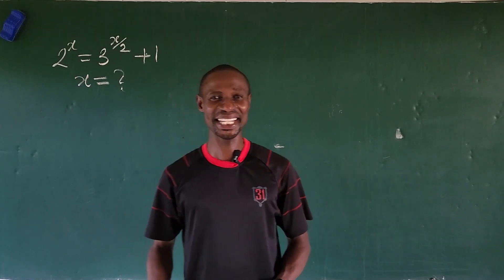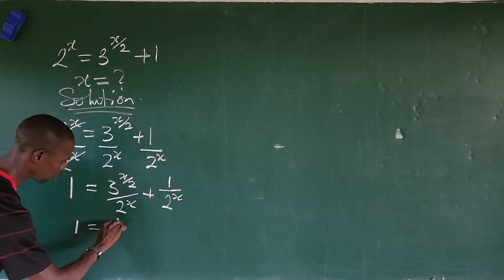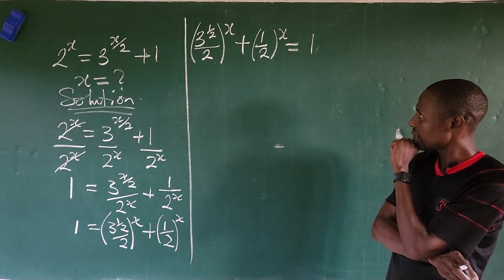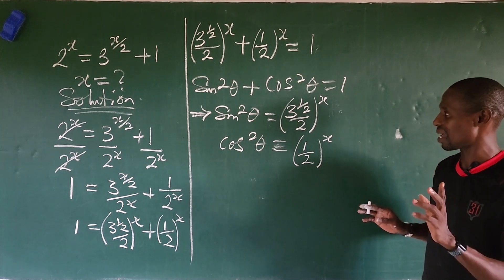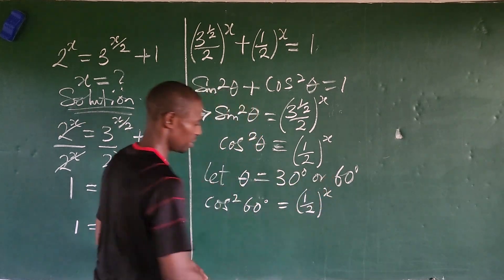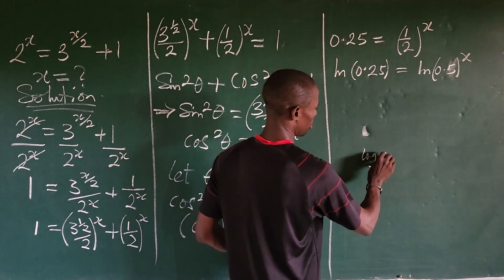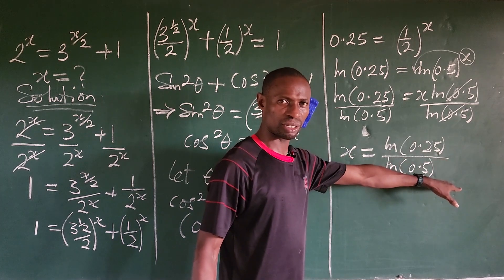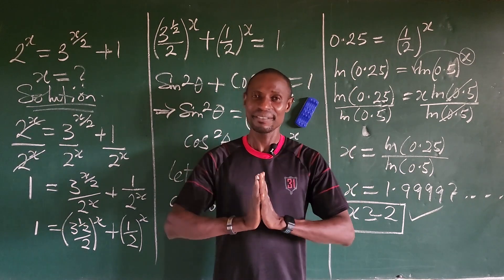Solving Exponential Equation Using Trigonometrical Identity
In this video tutorial, I will guide you on how to apply some unique trigonometrical identities to solving some rhetorical exponential equations which cannot be solved using the general laws of indices and logarithm. Stay through as I take you through this journey step-by-step leaving no stone unturned.

Thanks a million friends for your wonderful support for this channel.